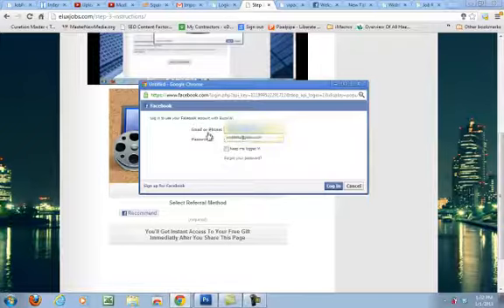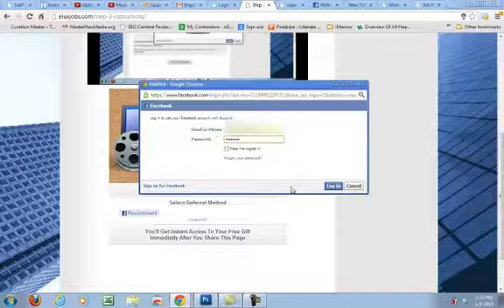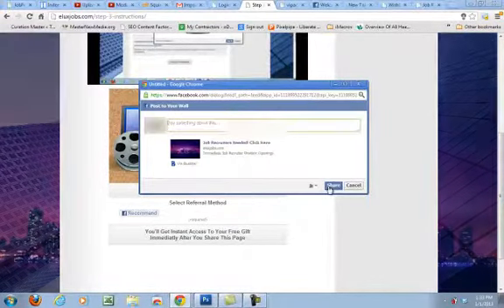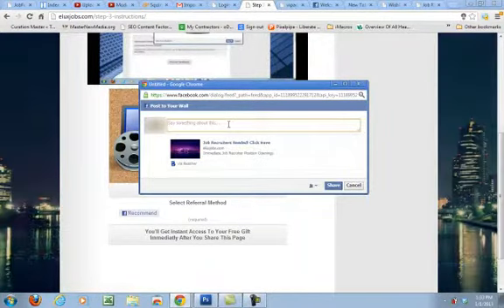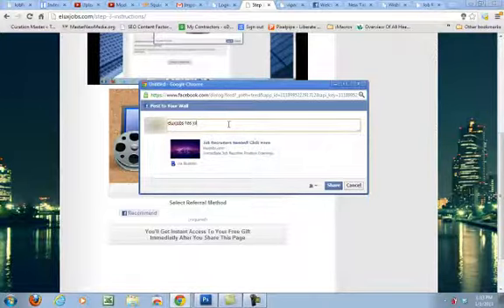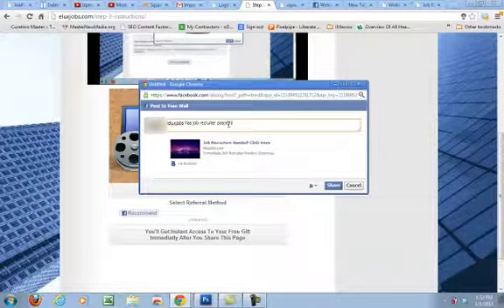Step 3 Instructions